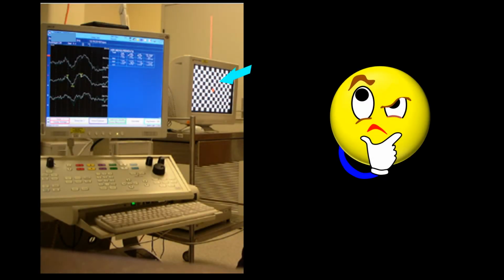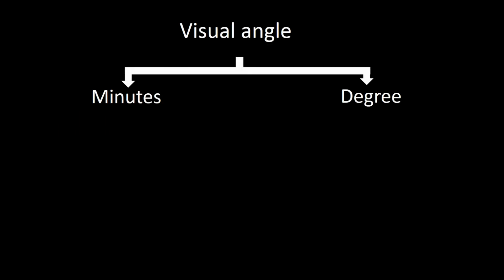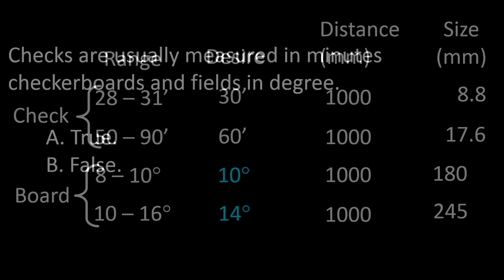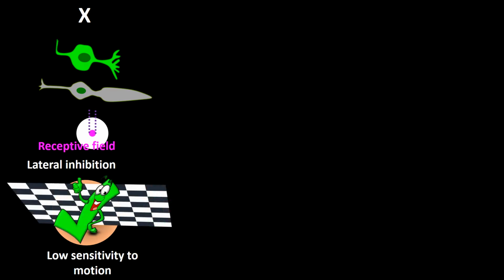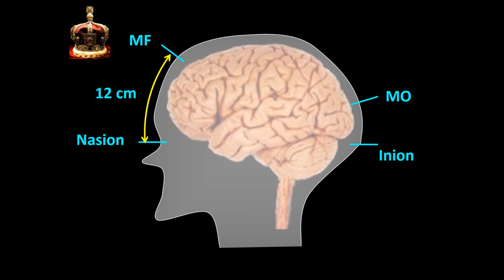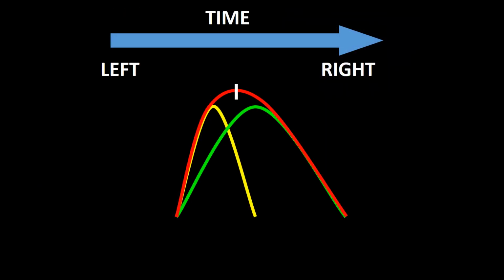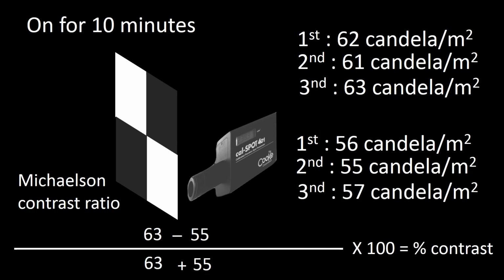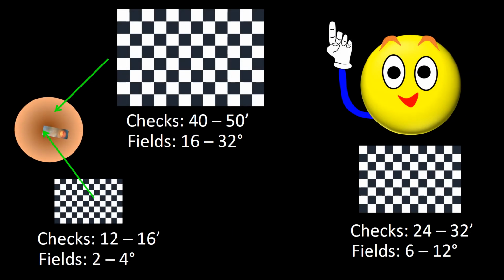Visual evoked potential introduction